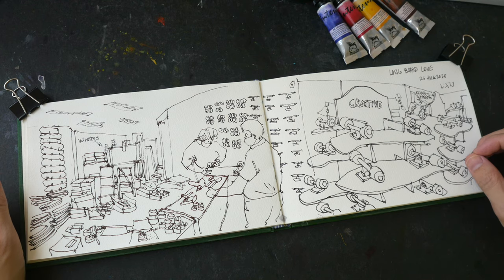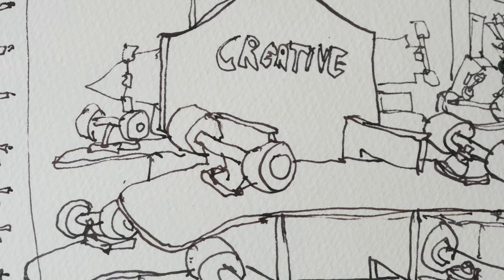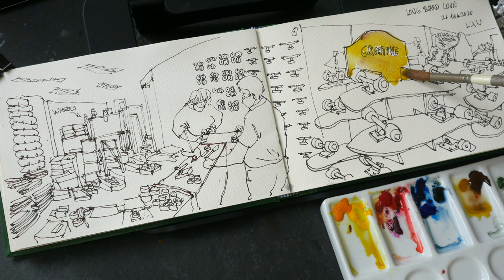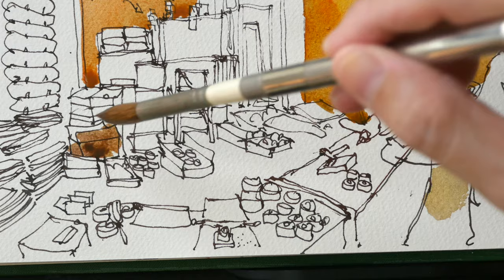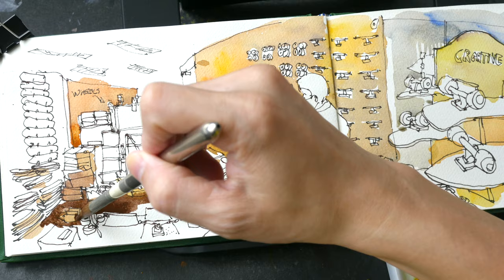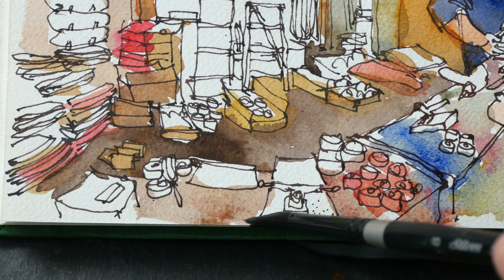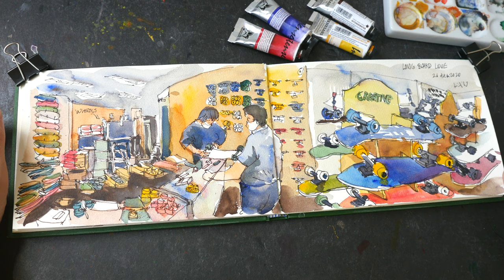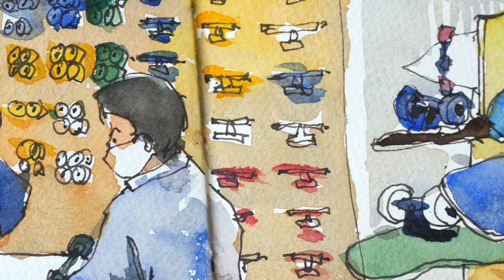Colouring the skateboard shop (LIMITED PALETTE)